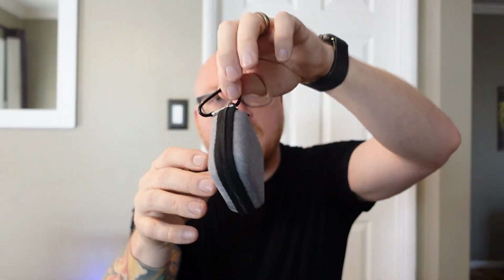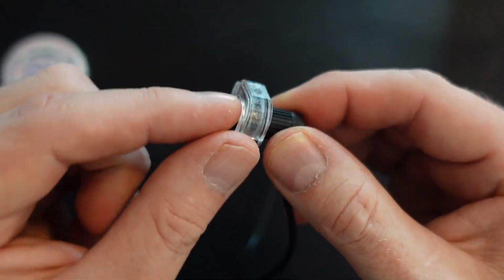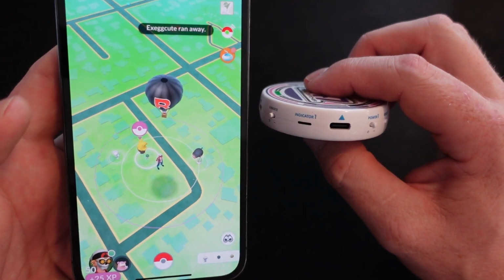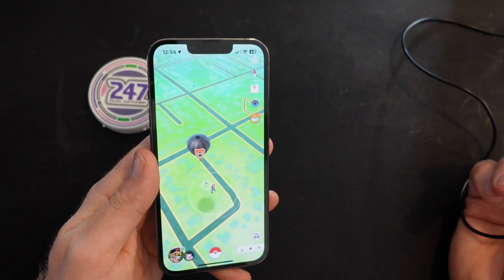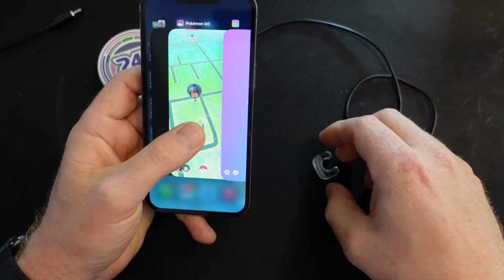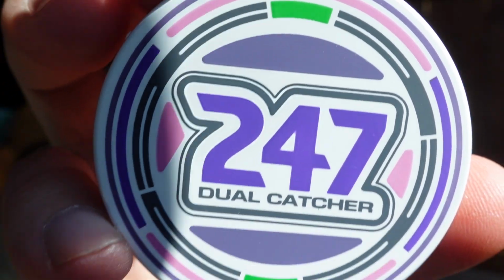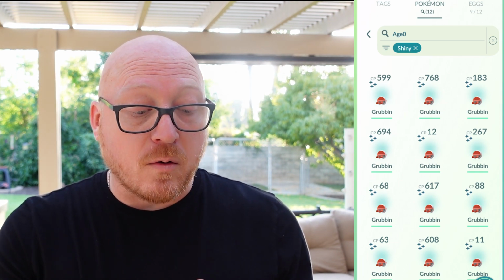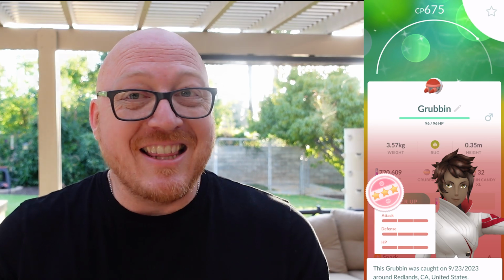The best pokemon go auto catcher? It caught a shundo!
I tested out the PhotoFast 247 Dual Catcher on grubbin community day. It caught a shundo!

Watch the video to learn how to win your own!